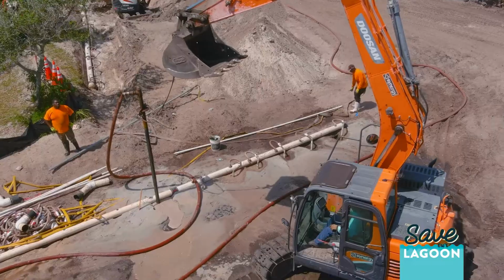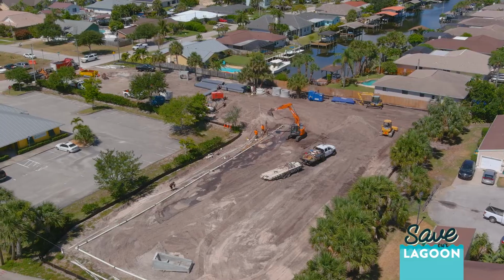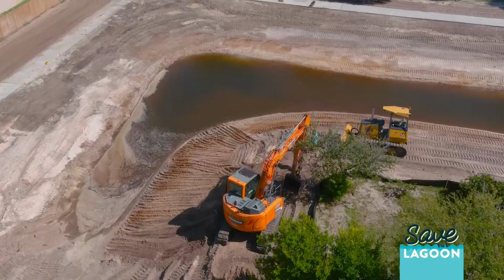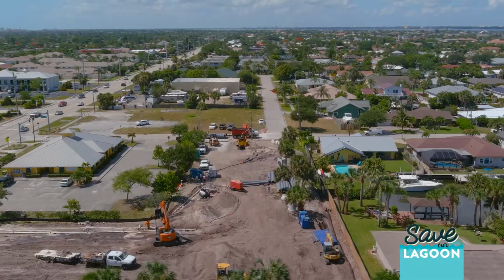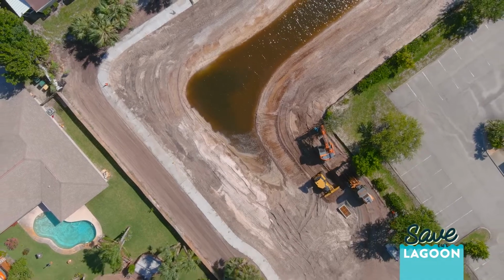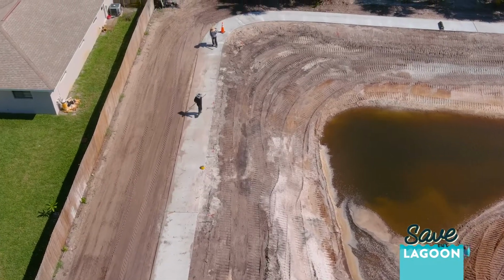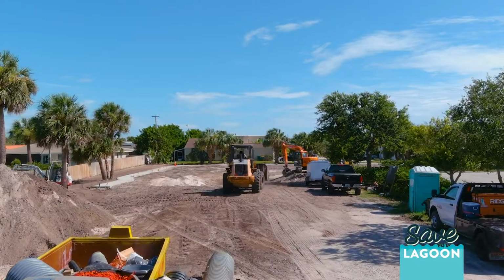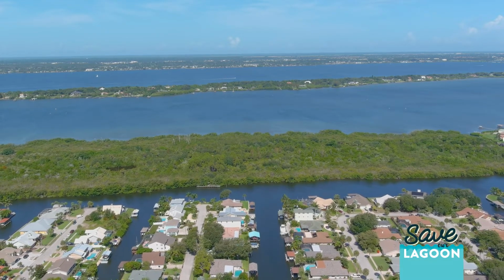Jackson Court Stormwater Treatment Facility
We are thrilled to announce the completion of the Jackson Court Stormwater Treatment Facility in Satellite Beach. Stormwater is one of the largest new sources of nutrient pollution to the Indian River Lagoon. Many older residential areas were built without consideration of stormwater treatment. Often there is little room to add stormwater treatment into established neighborhoods. We are thrilled when we are able to find solutions to treat stormwater in these areas and help reduce nutrient pollution to the Lagoon. Watch to see how this and other projects are helping restore the Indian River Lagoon.